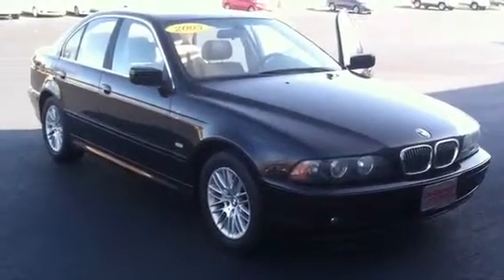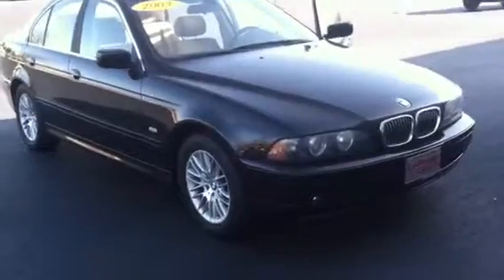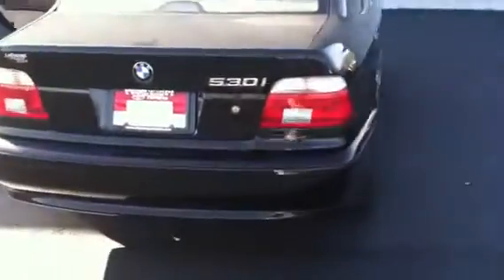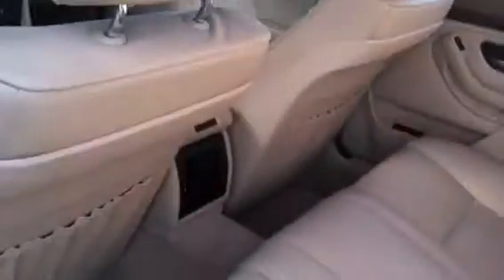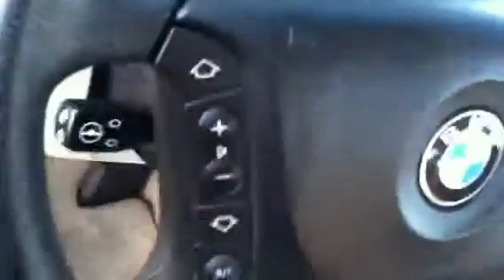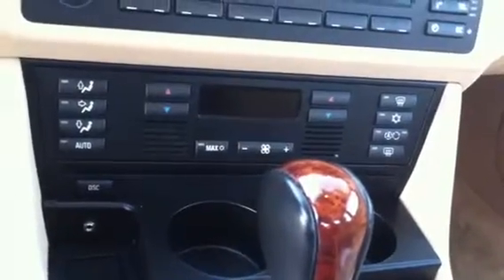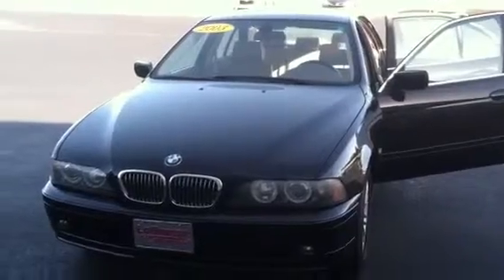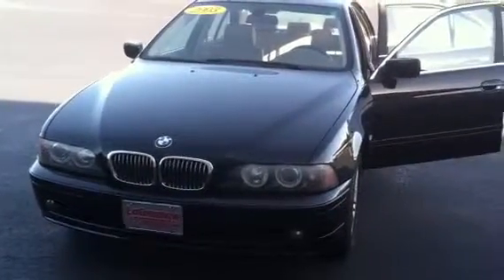03 BMW 530 series from Wanda